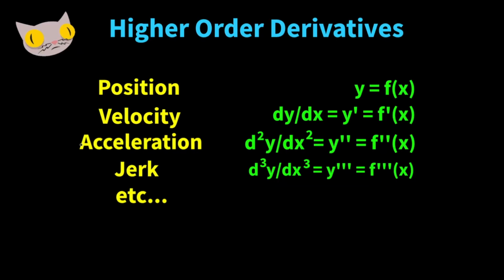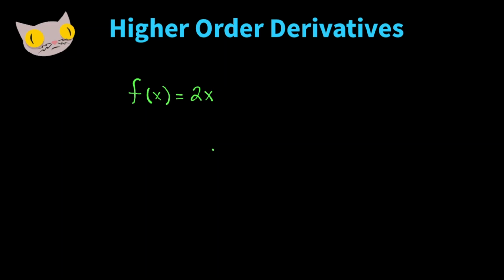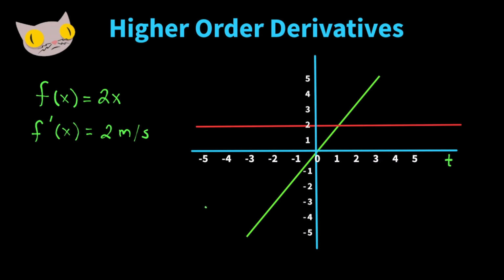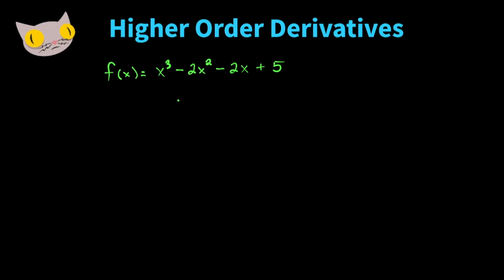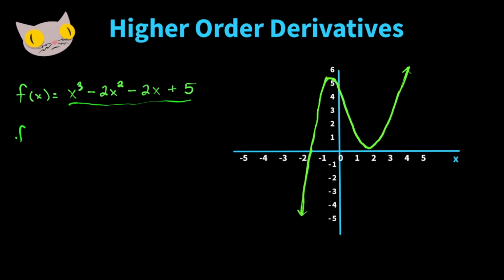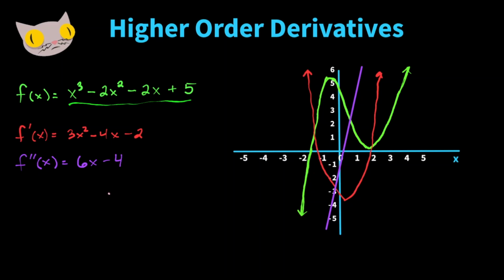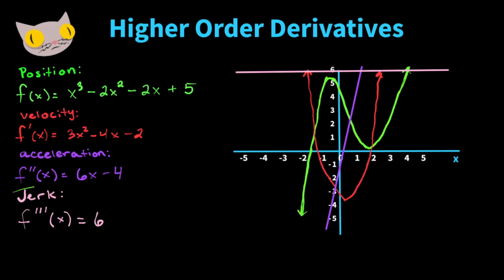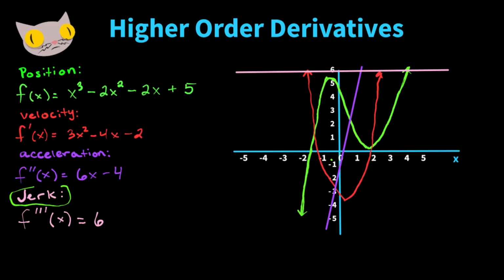Higher Order Derivatives | Physics Application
In this video, we talk about higher order derivatives and their applications in finding velocity, acceleration and jerk.